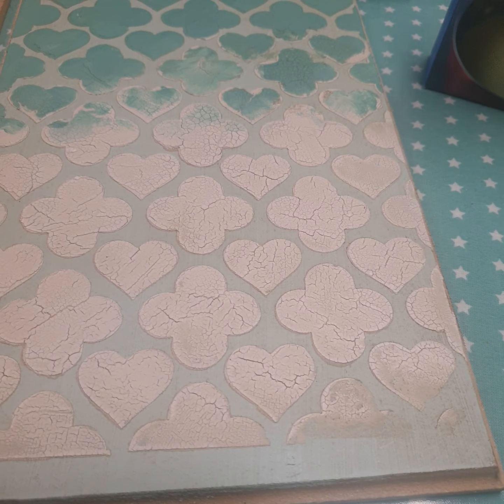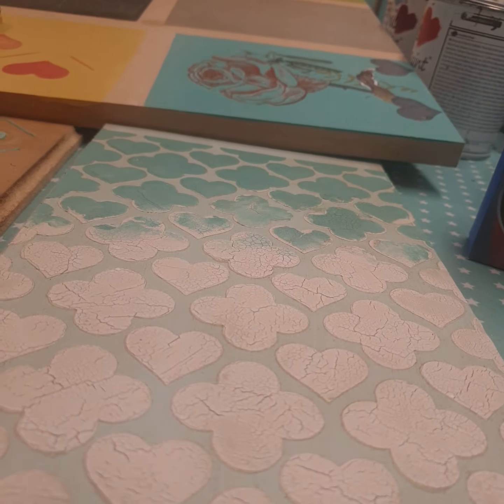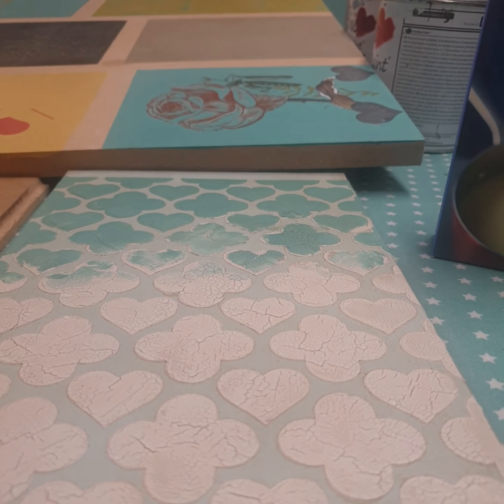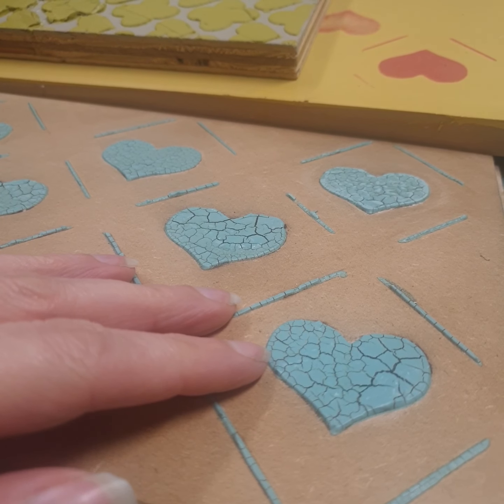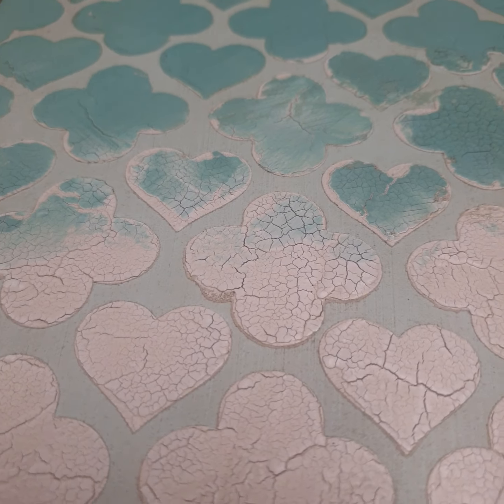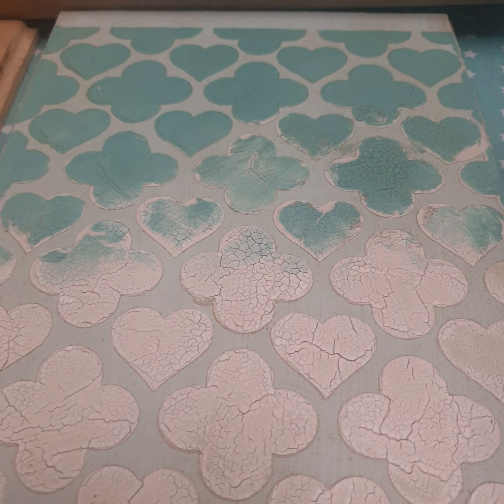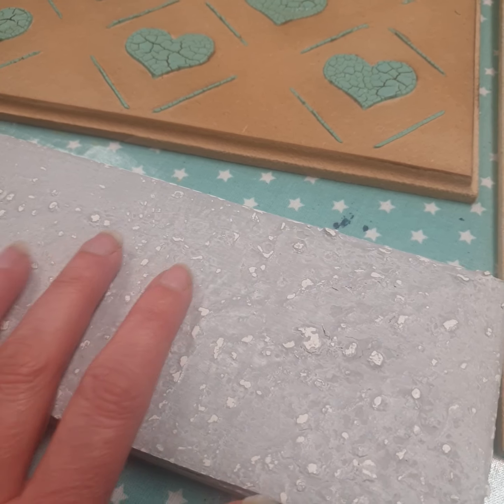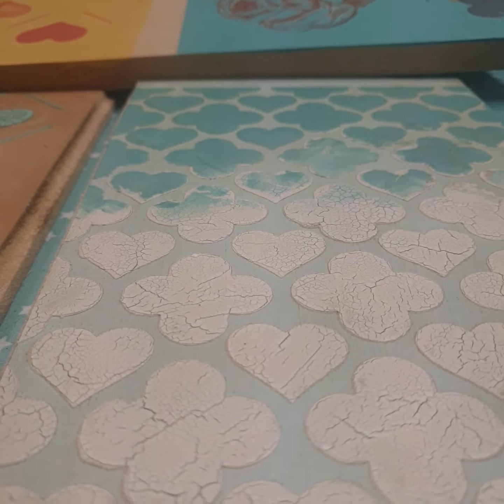How to make DIY texture paste with Cornflour & Chalk Paint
Here I'm experimenting using cornstarch/flour to chalk paint to create a raised stencilling texture paste and different texture effects.

It's created lots of different looks depending on the surface and on whether I've included the Finishing Coat in the mix.

Have a play and see what you come up with - Happy creating!